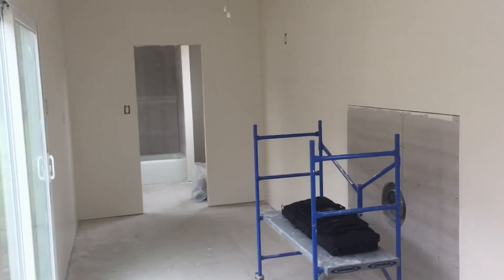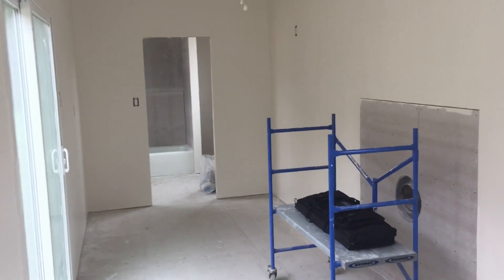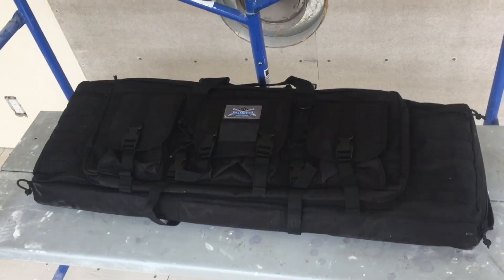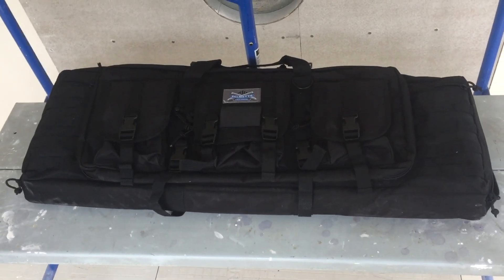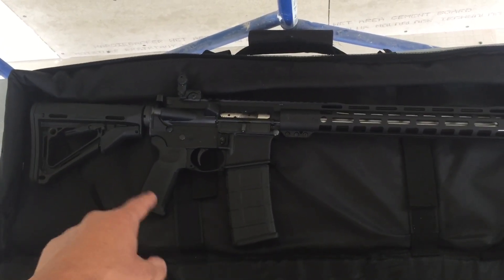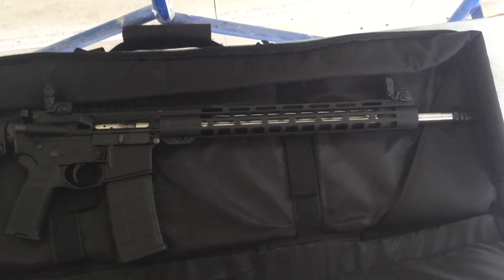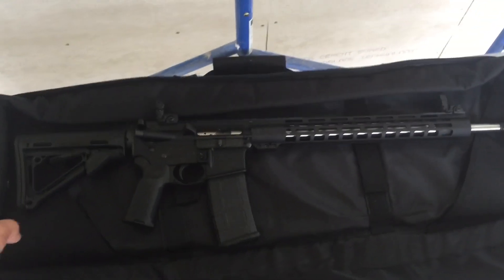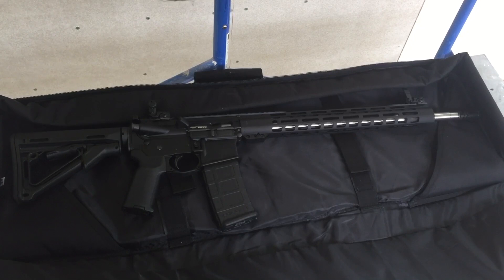Best Homestead Rifle - Free Youtube Gun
Thanks to the viewers, Youtube, and Google for the best homestead gun ever! 2nd Amendment rights :)